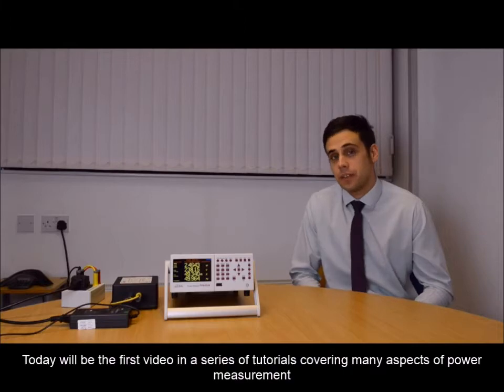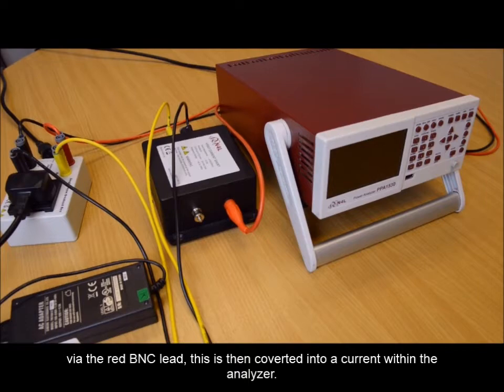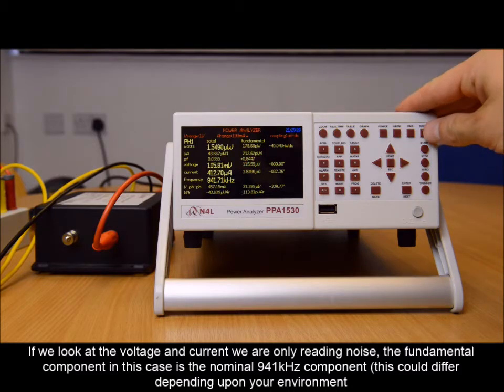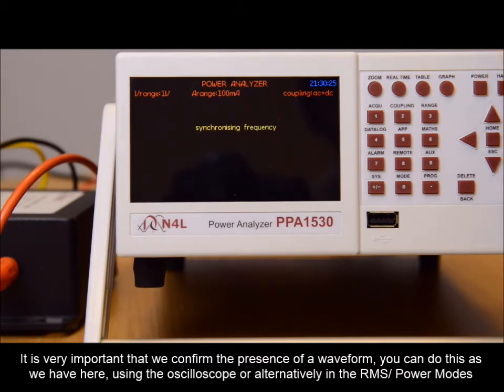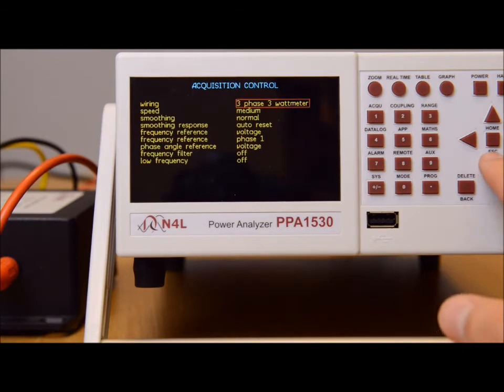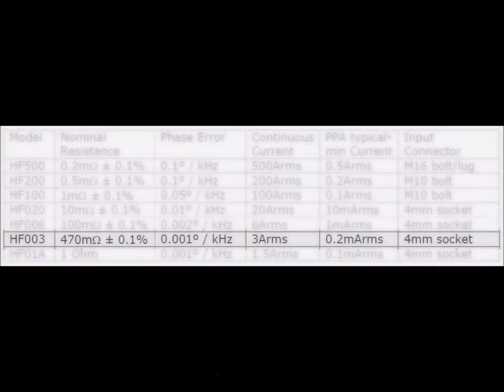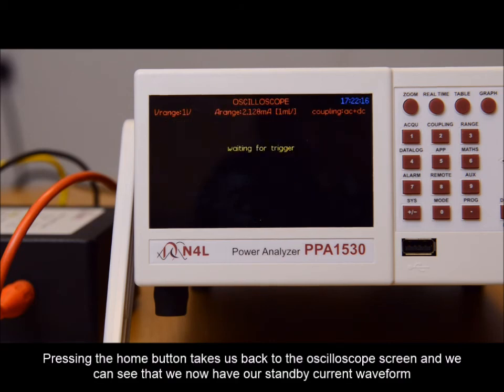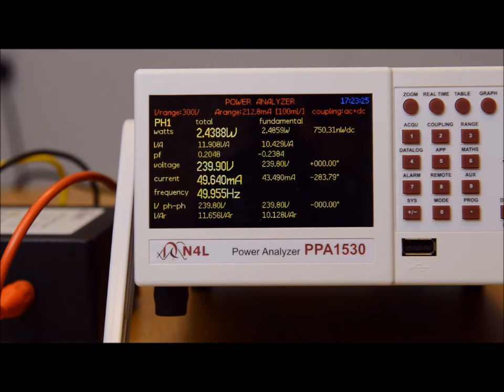N4L Power Measurement Tutorial 1 - Power Analyzer Turn on and External Shunt Configuration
A power measurement tutorial featuring the N4L PPA1530 Precision Power Analyzer covering initial instrument turn on, the importance of frequency synchronisation and configuring an external current shunt.